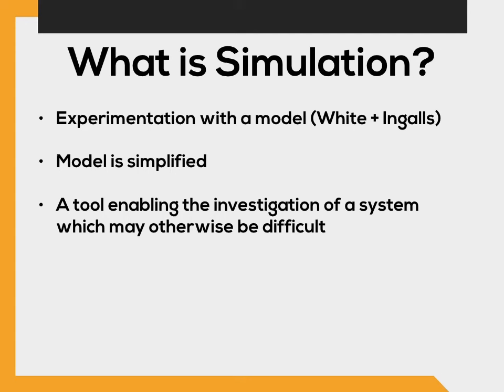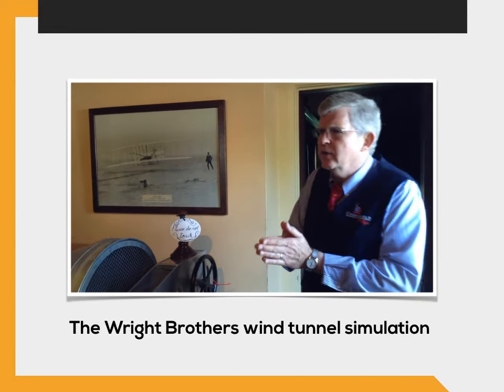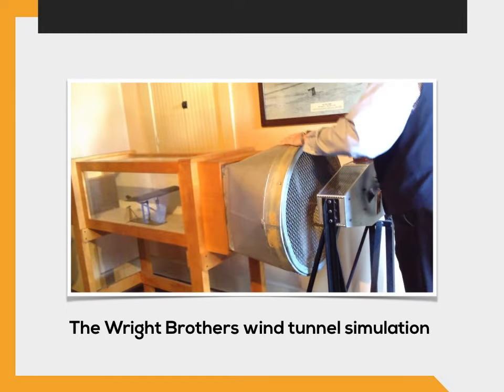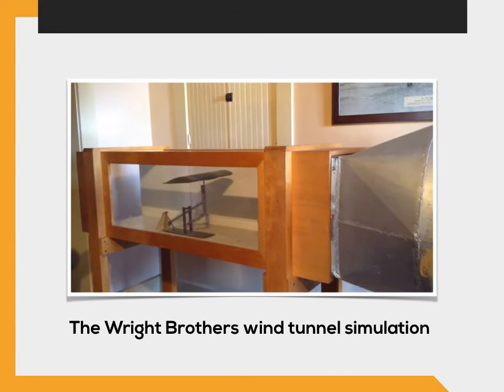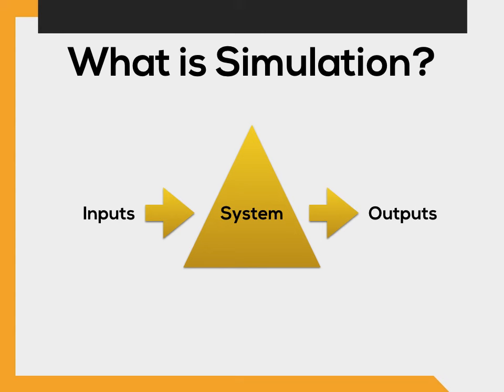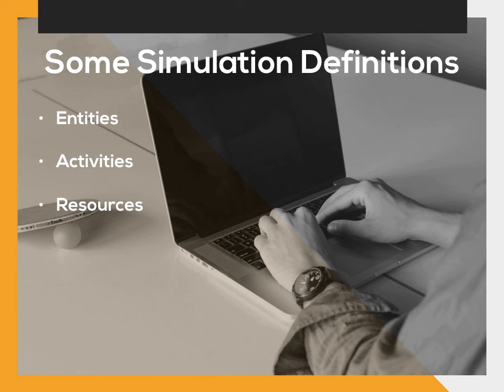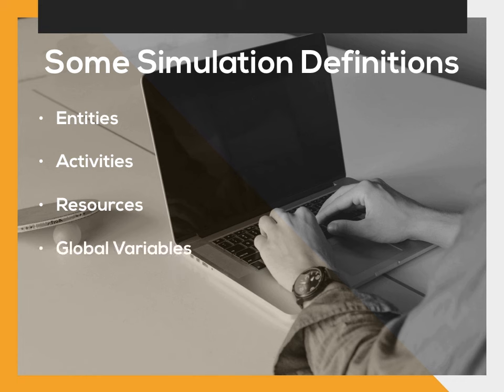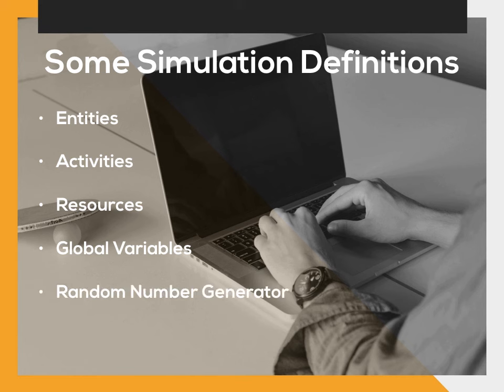MFG 515 | Introduction to Simulation Principles